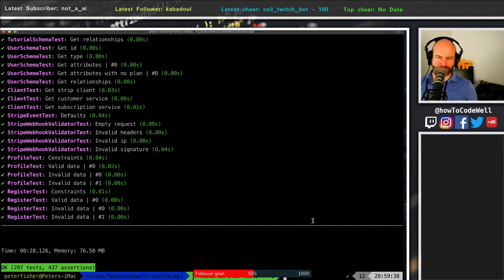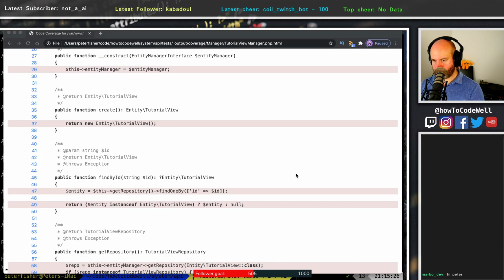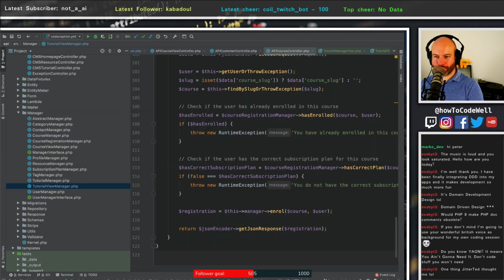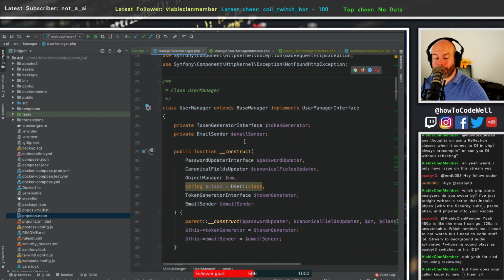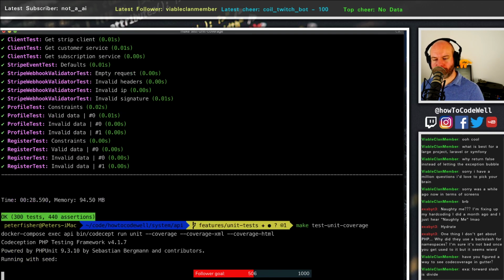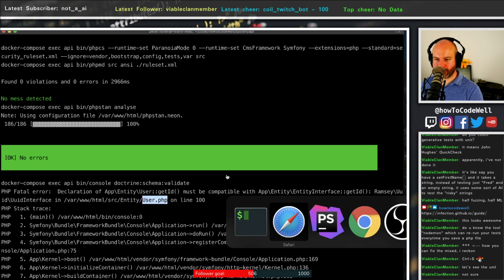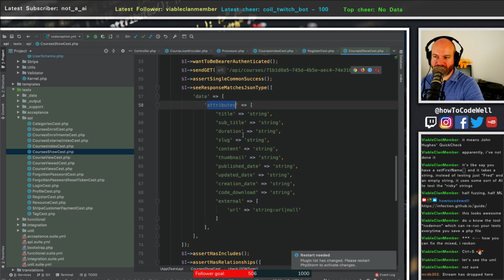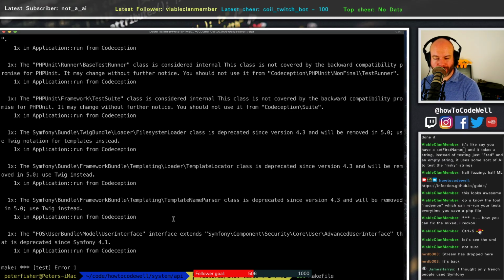[Thursday Chill Stream Refactoring Entity Managers + Unit tests // PHP // Symfony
In this live coding stream Peter Fisher refactors the HTCW entity managers and adds unit tests to the Symfony 5 project

Tuesdays 07:00
Thursdays 21:00
Sundays 14:30 All times are BST